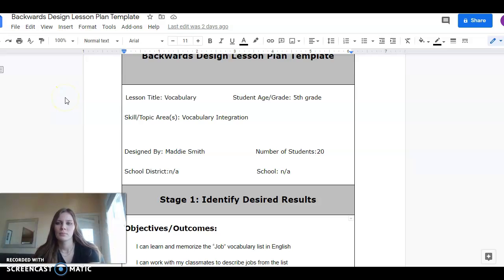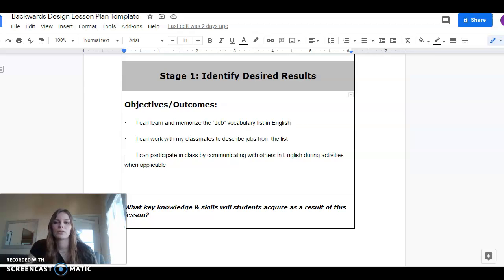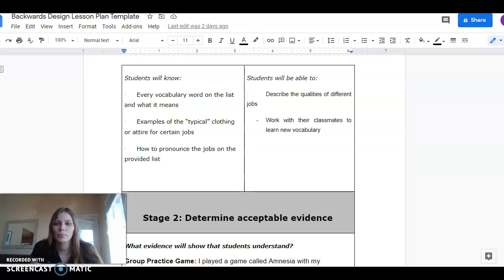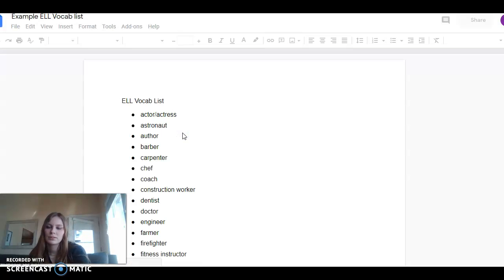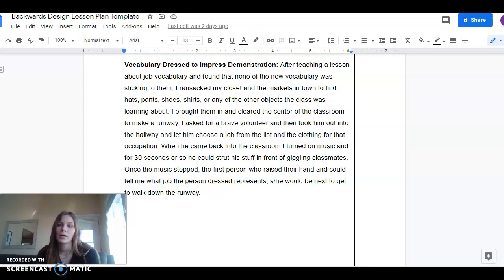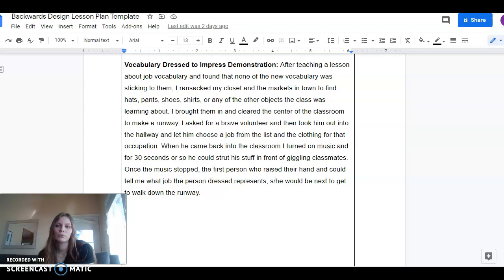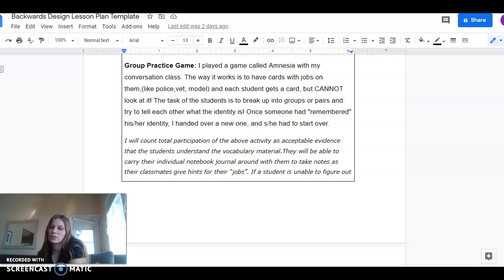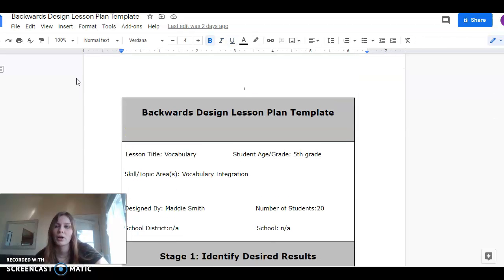TESOL vocab lesson plan